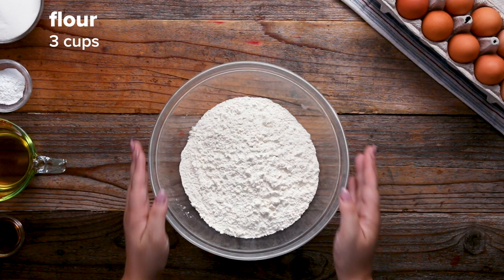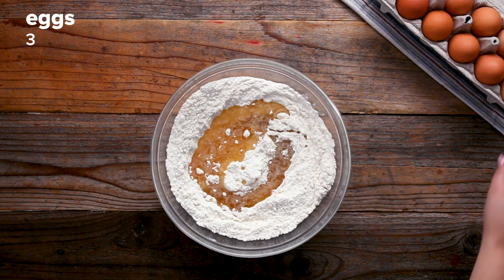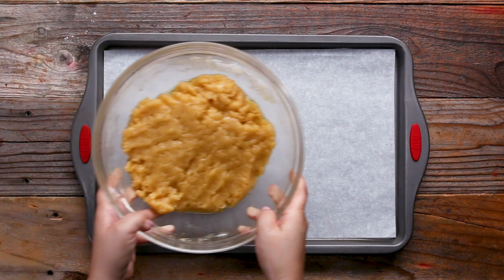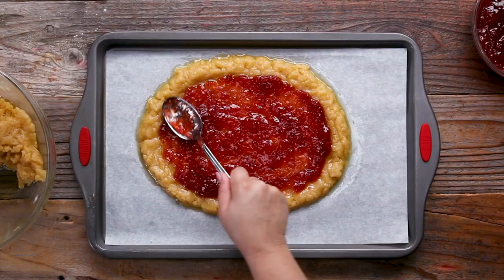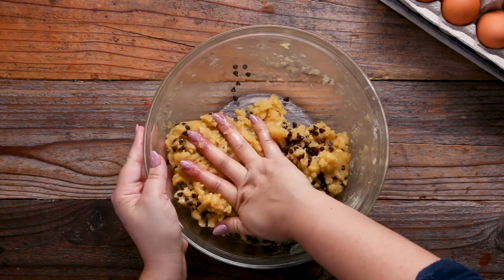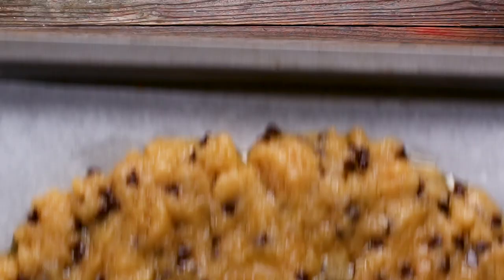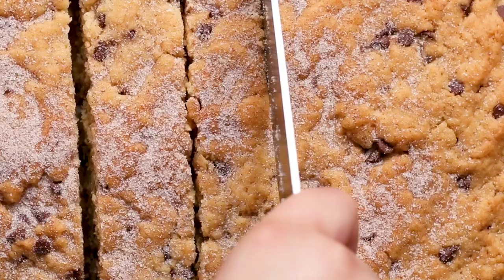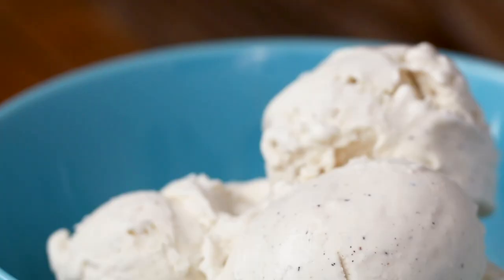Jewish Mandelbrot As Made By Danielle Warren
MUSIC